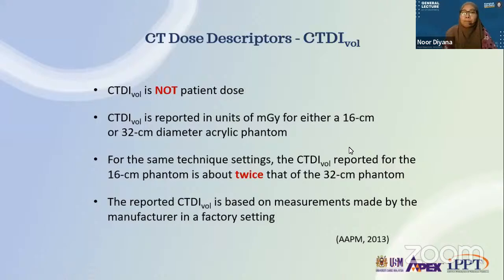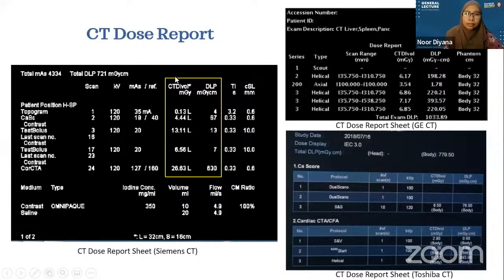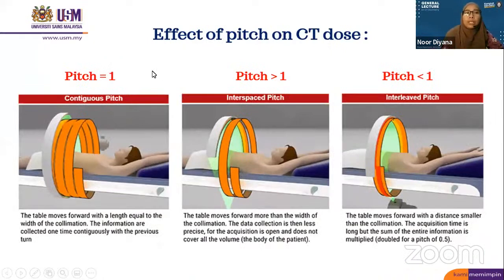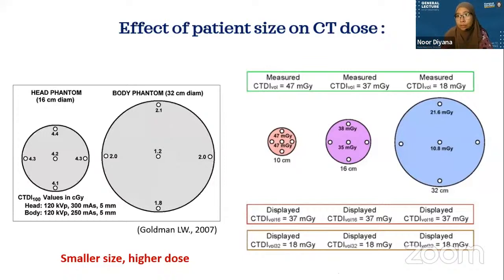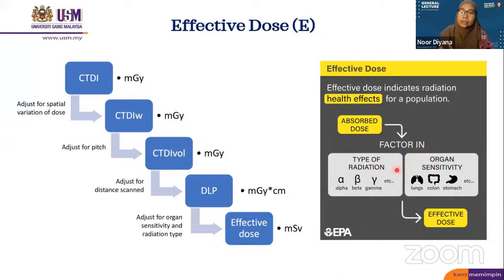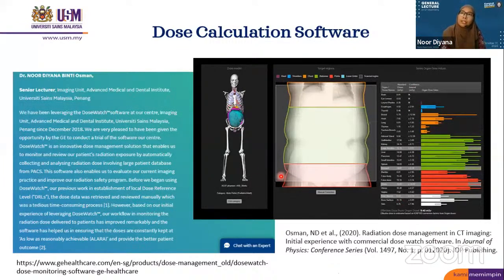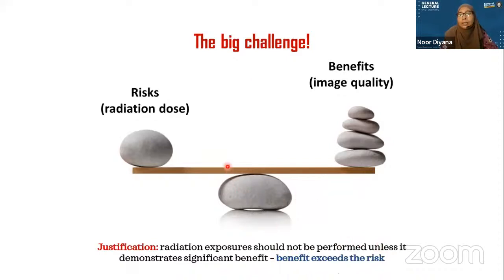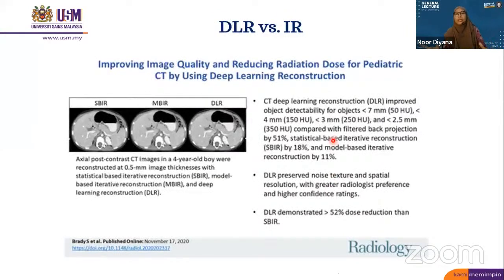General Lecture from Universitas Sains Malaysia (USM)